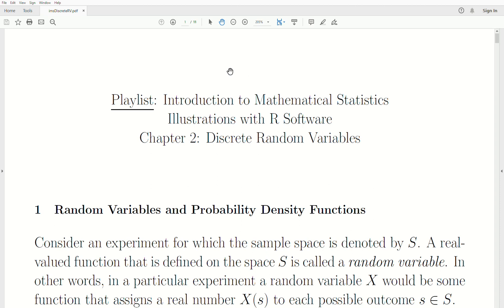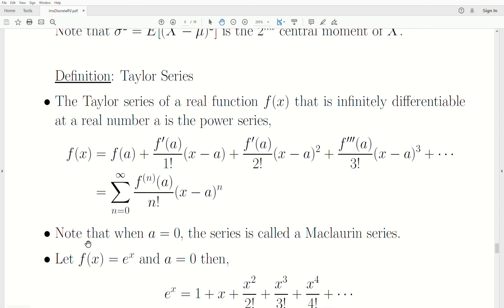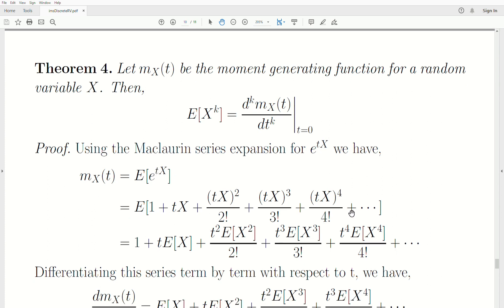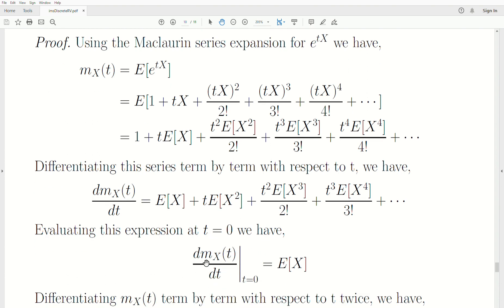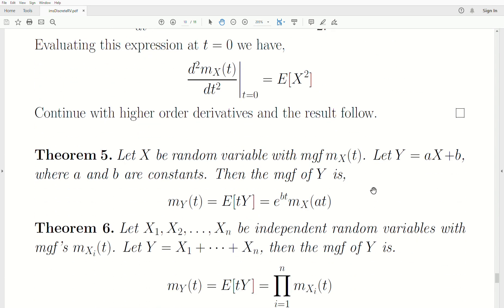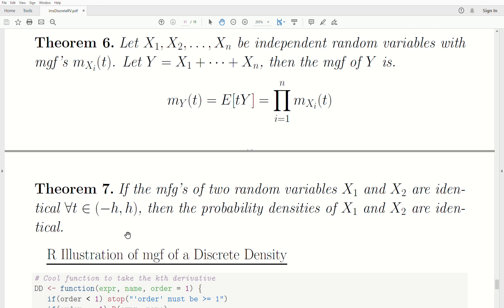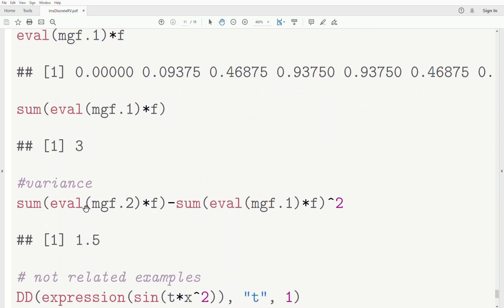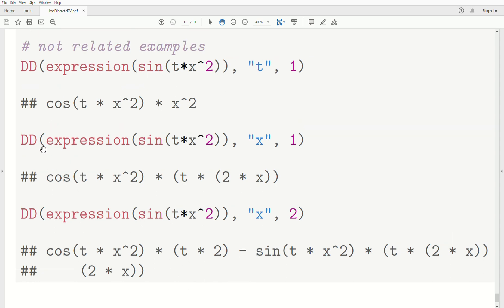ims15 - Moment Generating Functions of Discrete Random Variables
Small error: at 10:20 in the video, I call the product a "Kronecker product". I should have call it a "Hadamard Product".